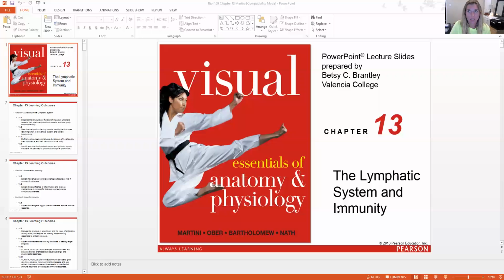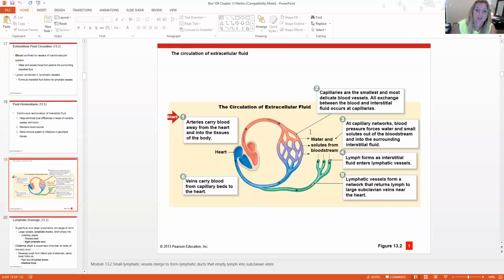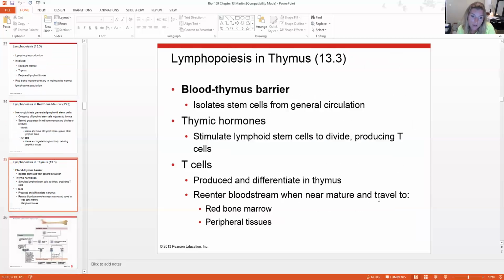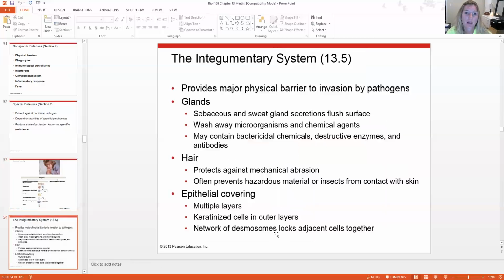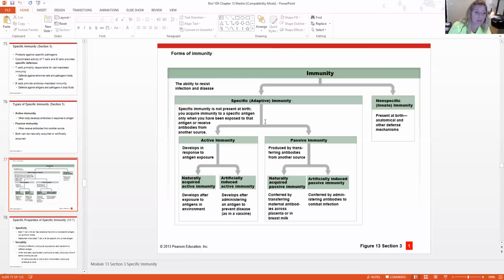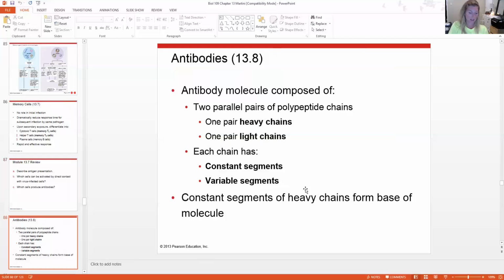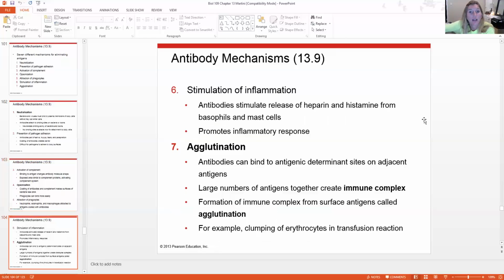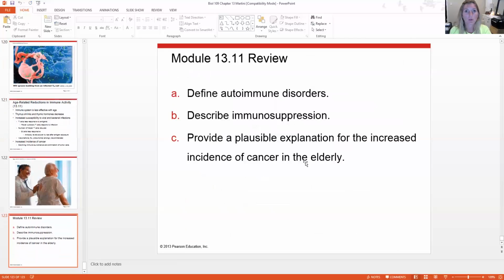Biol 109 Chapter 13 Lymphatic and Immune